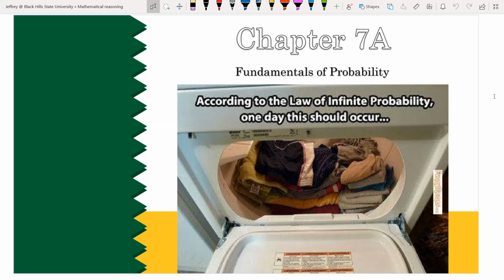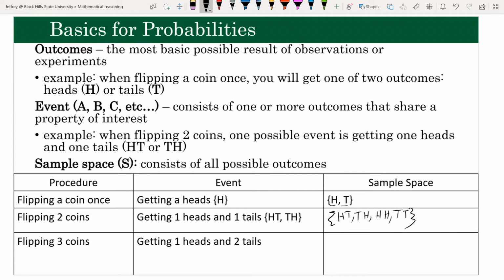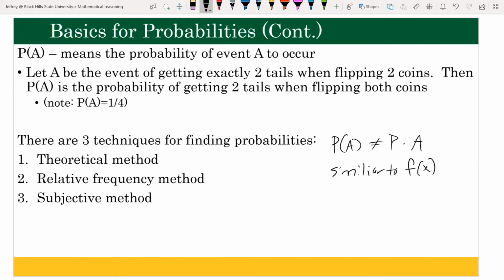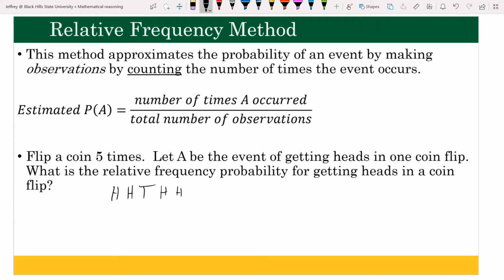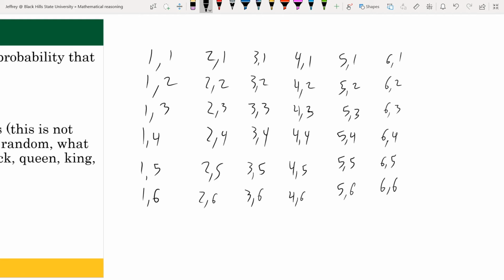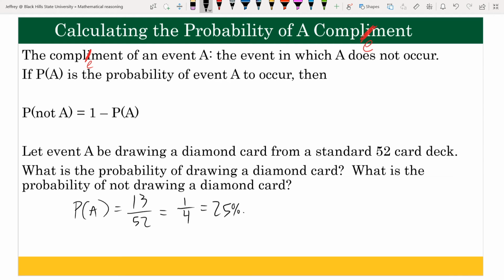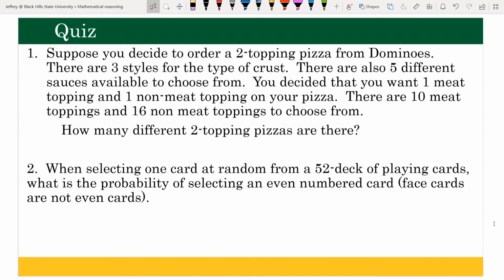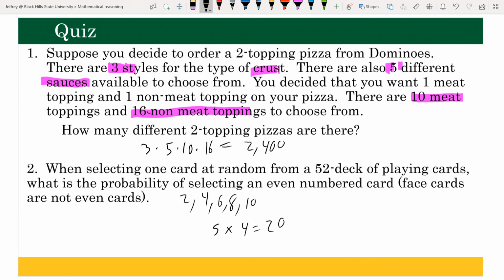Unit 4 - Chapter 7A - Intro to Probability